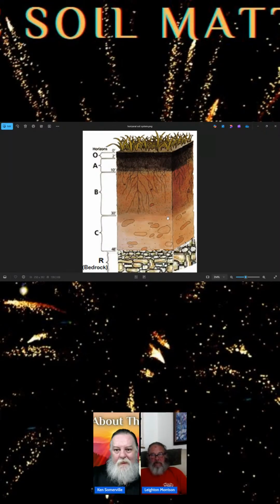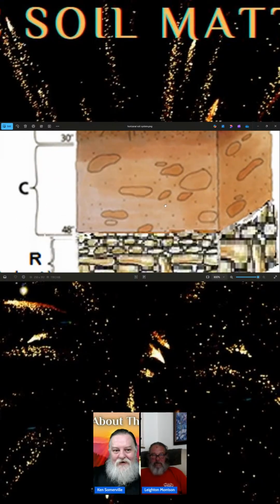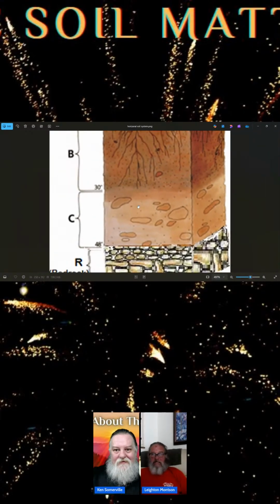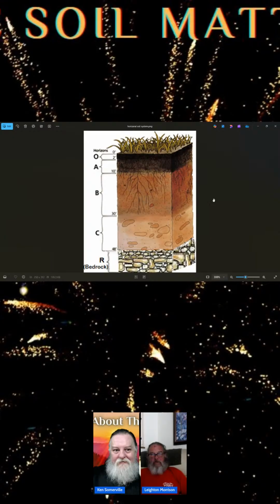Horizonal Soil System A step by step guide. 📱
The Soil Matters Horizonal Soil System
A step by step guide. What you need to know to build your own

Executive Producer
Ken Somerville

Help to support the mission

In this video, I walk you through soil biology and building a living soil food web.

⏱ TIMESTAMPS
0:00 Intro
24:00 [section 1]
48:00 [section 2]
72:00 [section 3]
96:00 [section 4]
121:00 Final thoughts